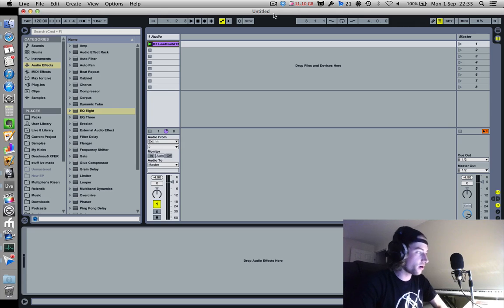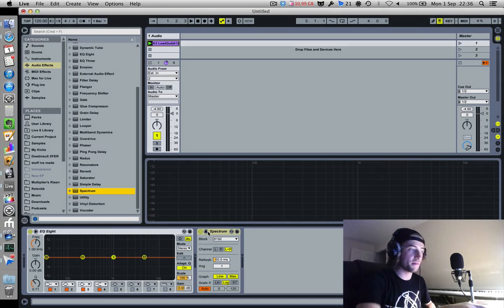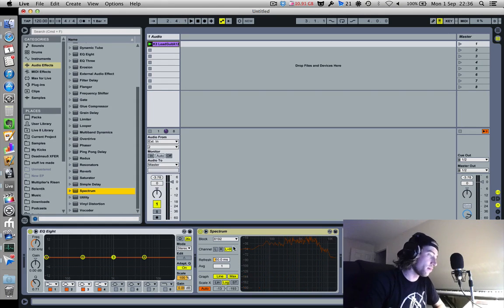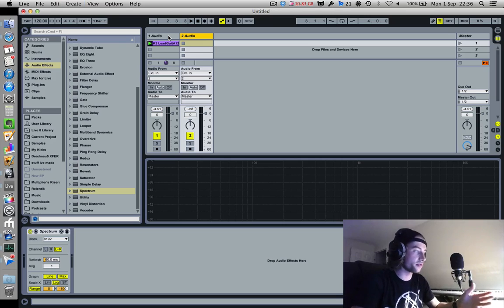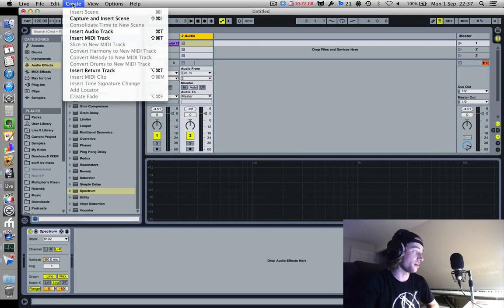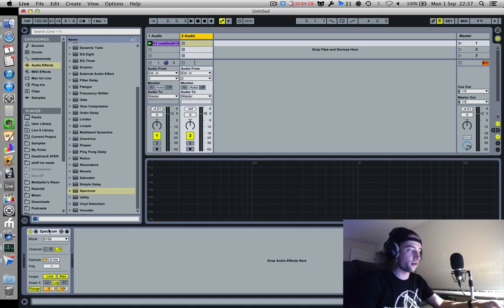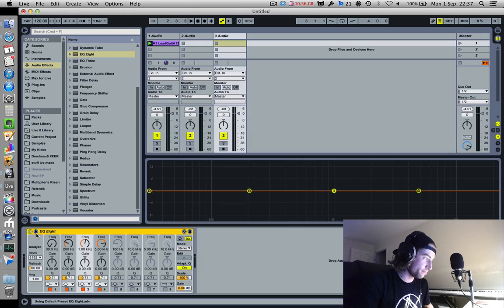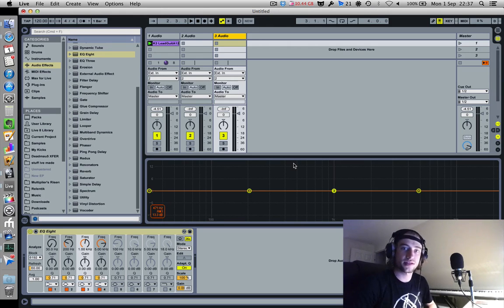Ableton Quick Tip: A Super Useful Little Button